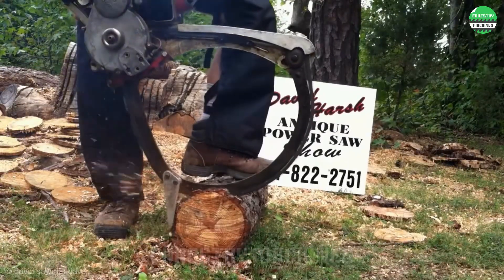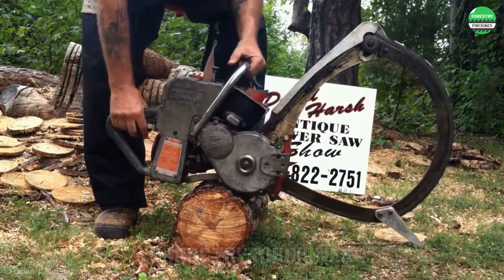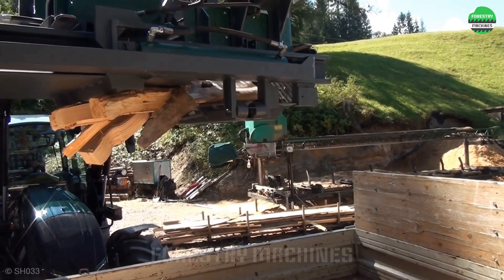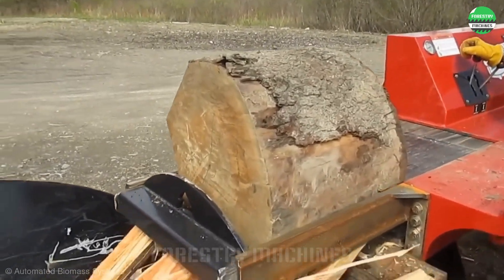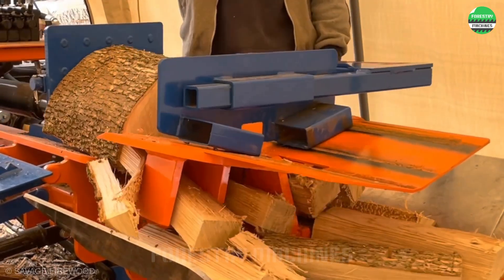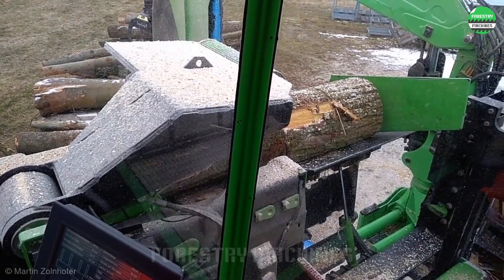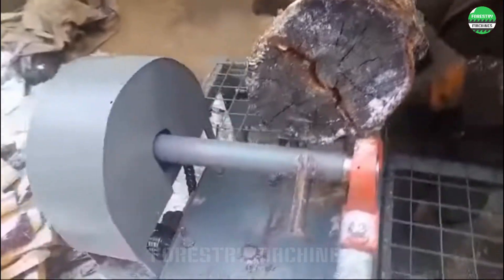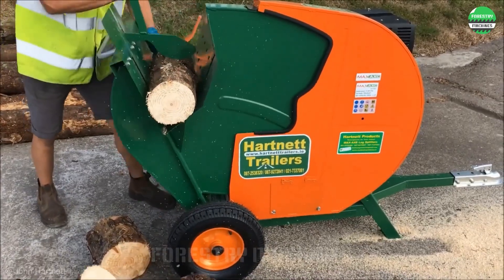Fastest Automatic Firewood Processing Machine | Homemade Modern Wood Cutting Chainsaw Machines #16